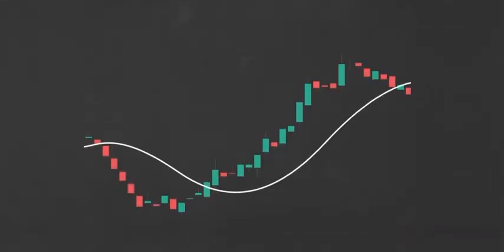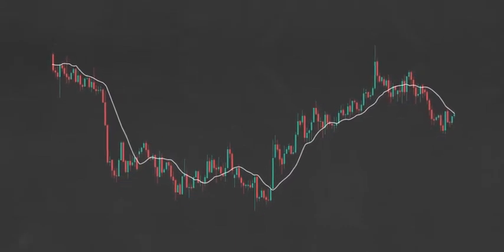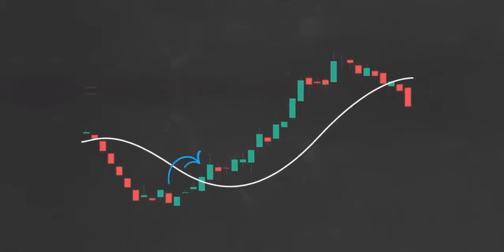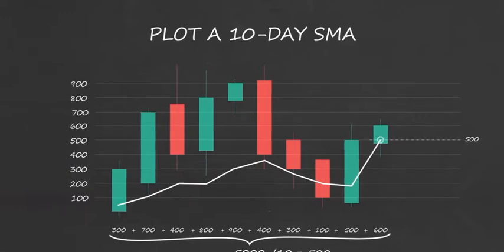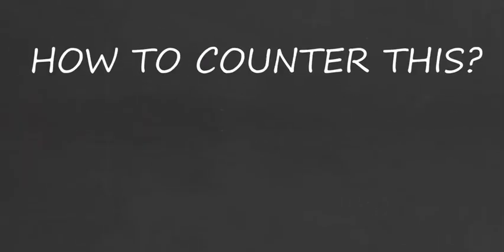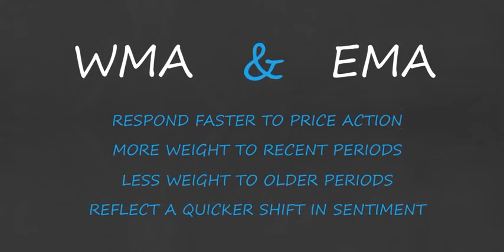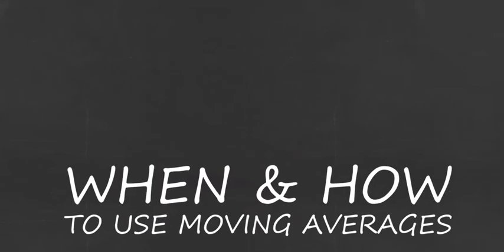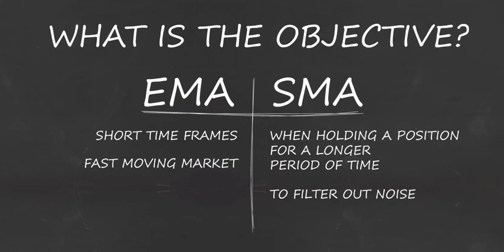The Basics of Moving Averages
Moving averages help traders make effective transactions by aiding them in evaluating the price history of a currency pair or related investment. More specifically, these averages make it easier for investors to interpret the price fluctuations of an asset by smoothing out their random movements.